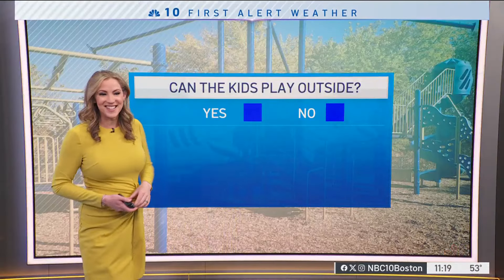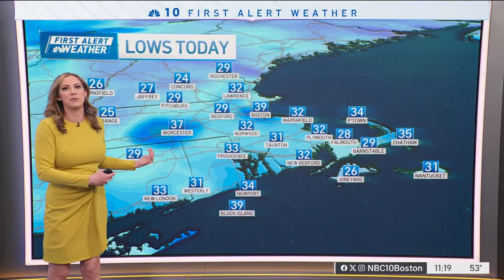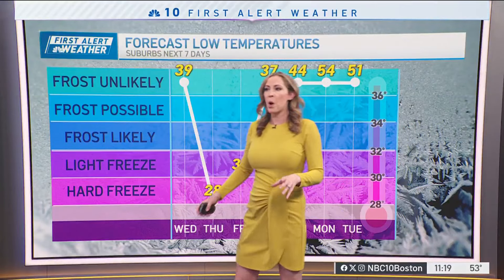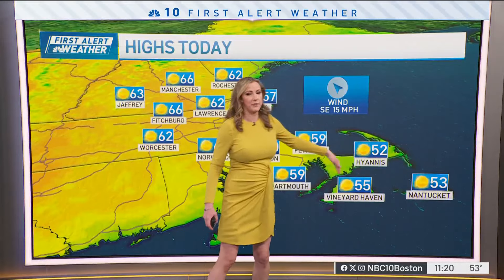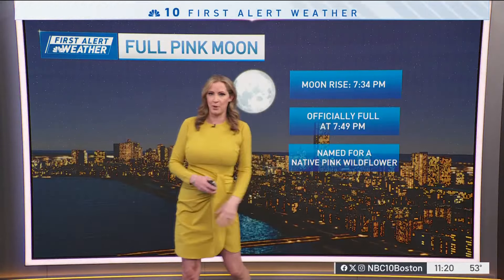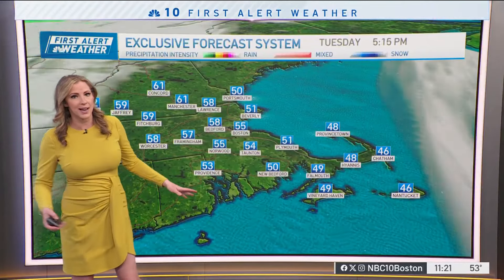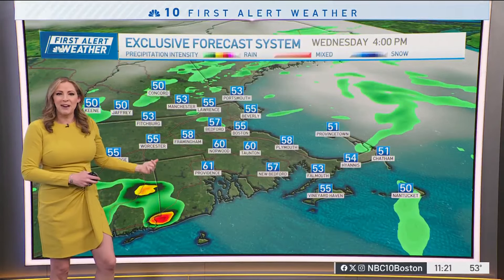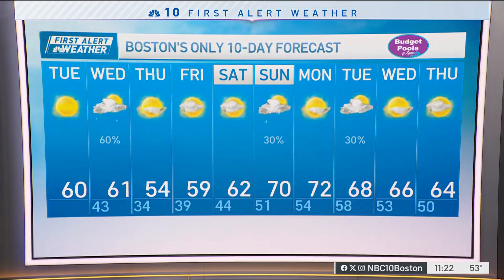Plenty of sunshine in Boston, with high temps near 60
Tuesday: Clear and Warm. Highs near 60 degrees.
Overnight Tuesday night: Increasing clouds. Winds: S 10-15mph. Lows near 44 degrees.
Wednesday: Scattered Rain. Isolated thunder. Highs near 60 degrees.
Thursday: Sunny and cool. Highs near 54 degrees.